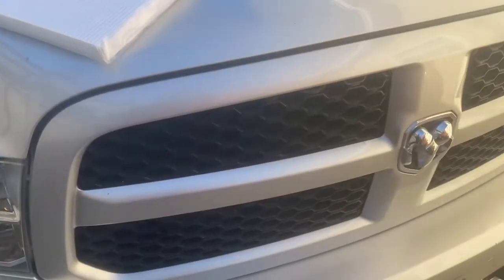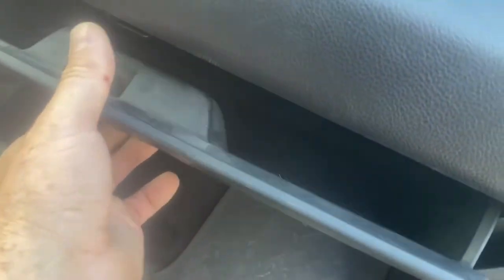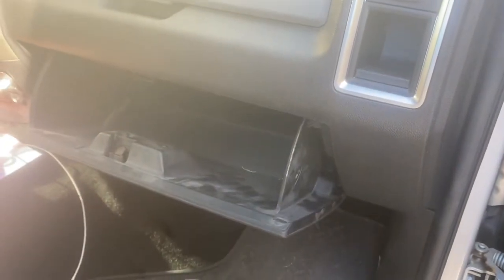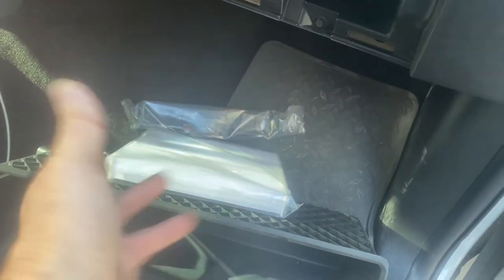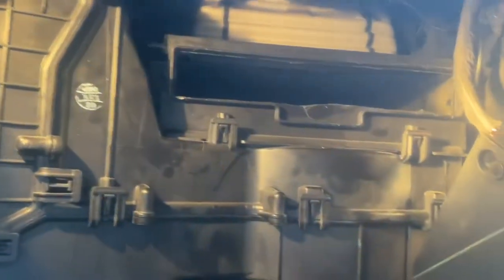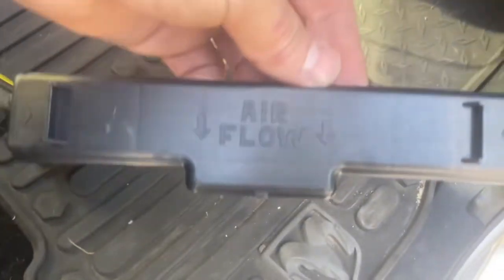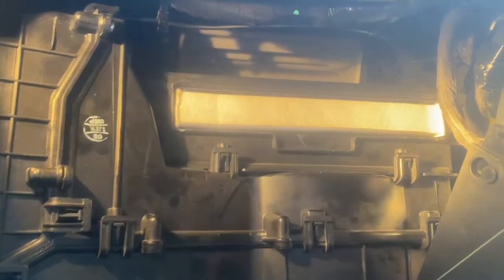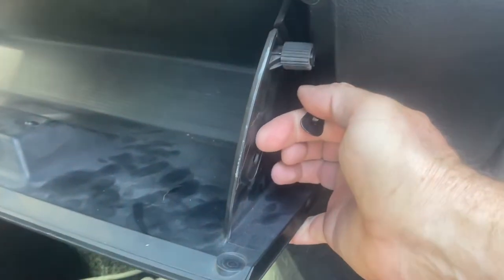How To Install Cabin Air Filter : 2009-2019 Ram 1500 2500 3500 Classic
Some (maybe all?) Ram models don't come standard with a cabin air filter, so I will show how to cut the opening and install the filter.  Not too hard, but it's a minor PITA.